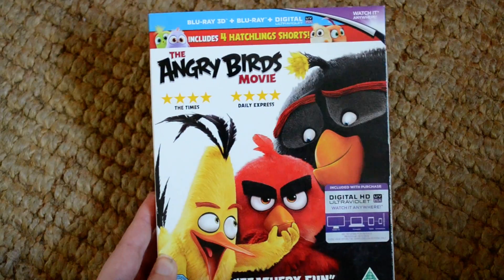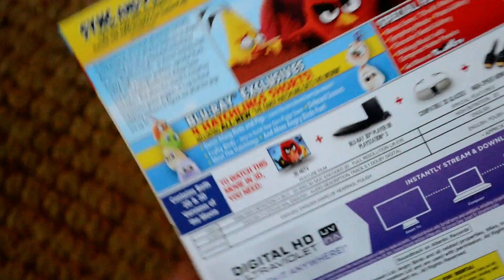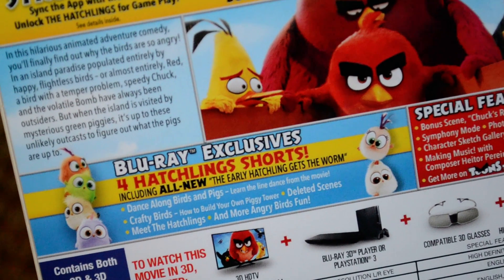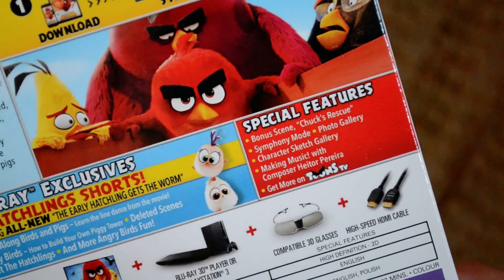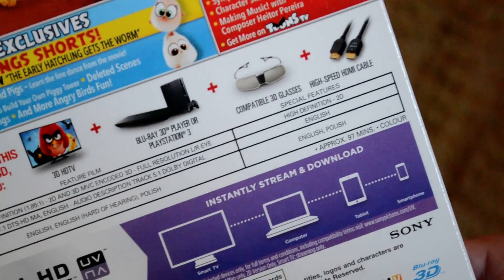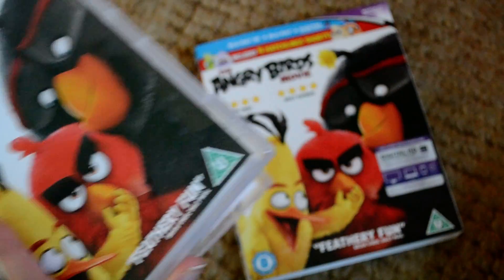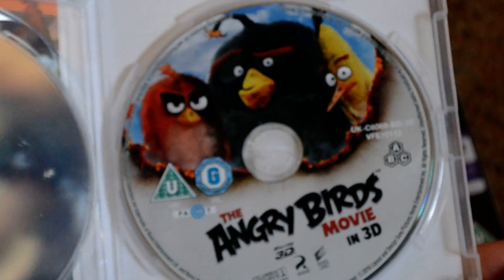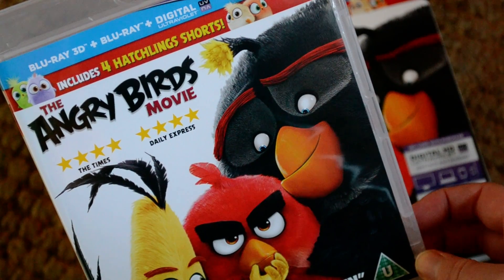ANGRY BIRDS MOVIE 3D BLU-RAY (UK) UNBOXING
Hello everybody! Welcome to FKVlogs, I upload a few videos each week based around movies, books & games.

Gaming Channel : COMING SOON